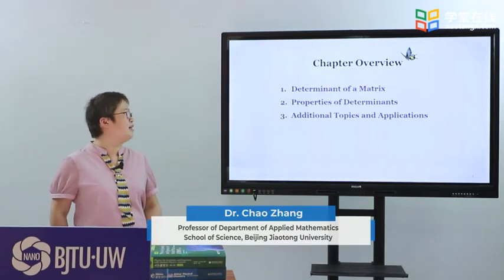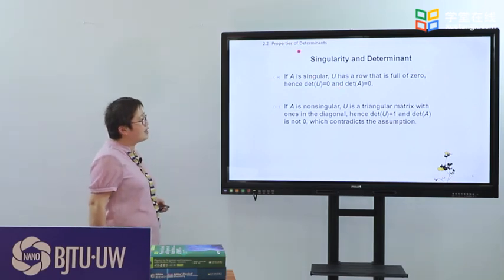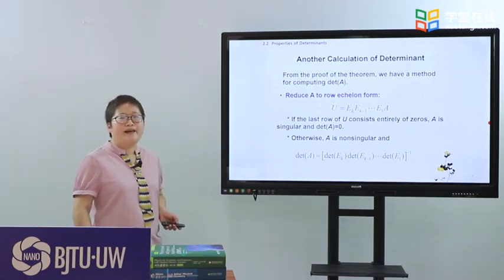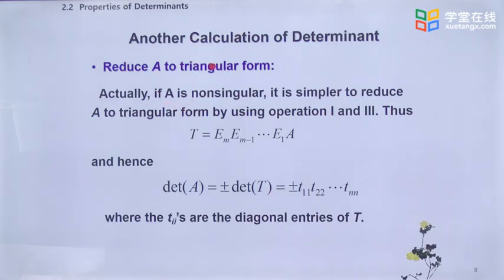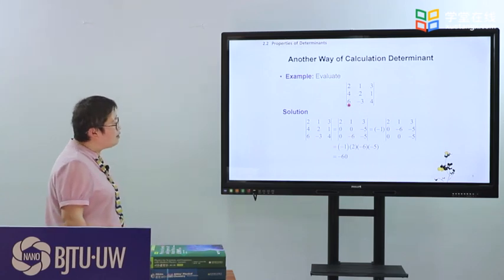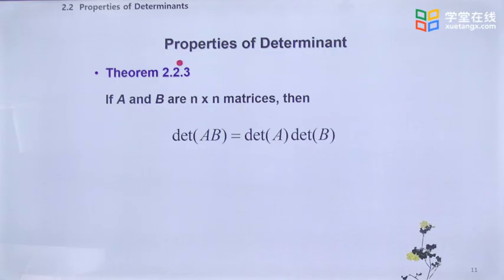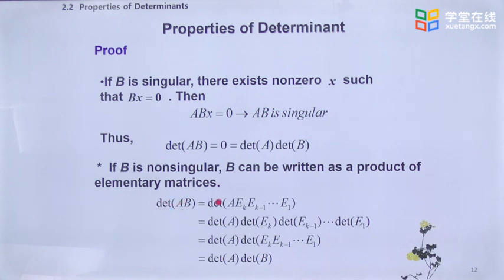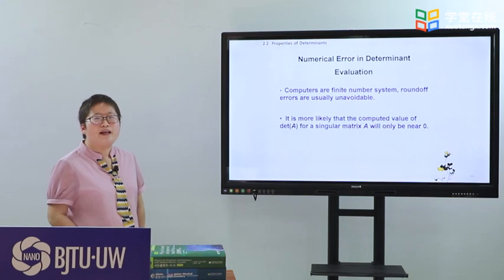20 2 2 3 Singularity and Determinant